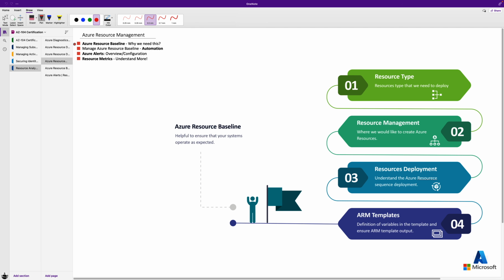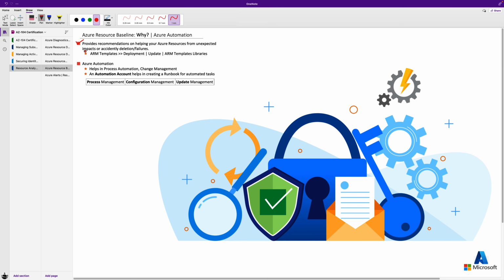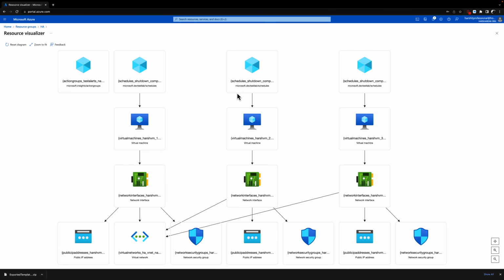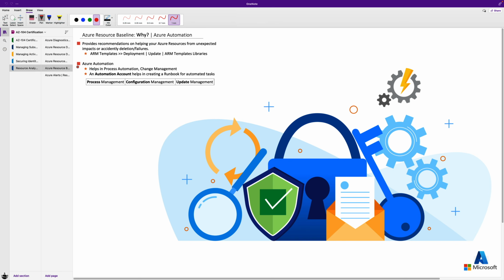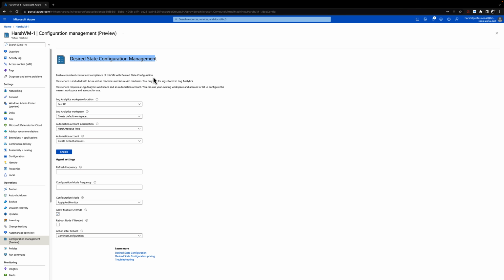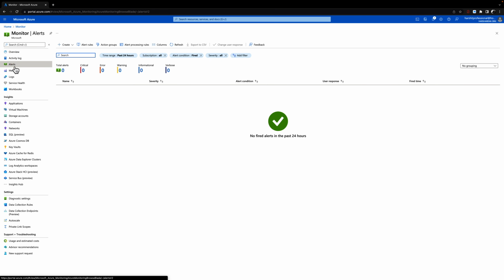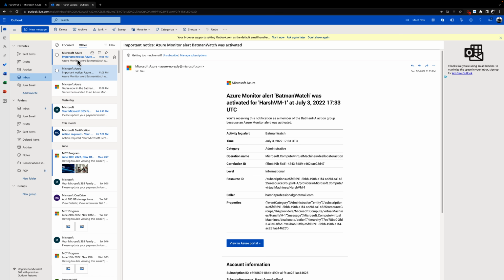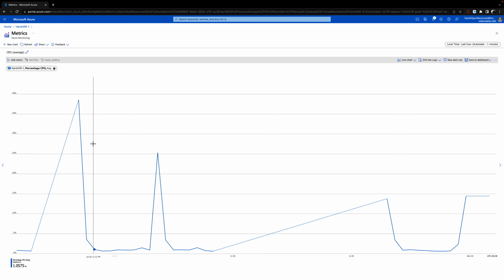AZ-104 Certification (Video-7): Azure Resource Management - English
Azure Resource Management helps us to start managing our resources using manual or automation processes. It helps us in Process Management, Change Management, Configuration Management, and Update Management. This consists of the below topics

1. Azure Resource Baseline | with Azure Automation
2. Azure Alerts
3. Azure Resource Metrics

Azure DIagnostics Manager provides a management layer that enables you to create, update, and delete resources in your Azure account